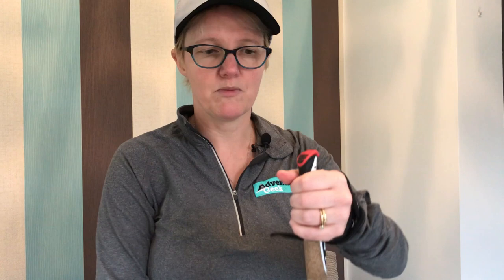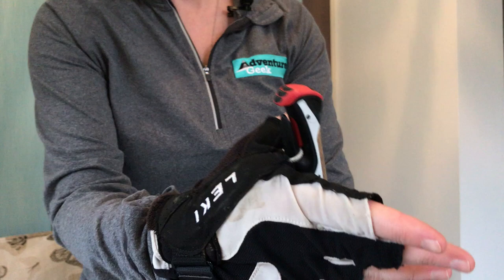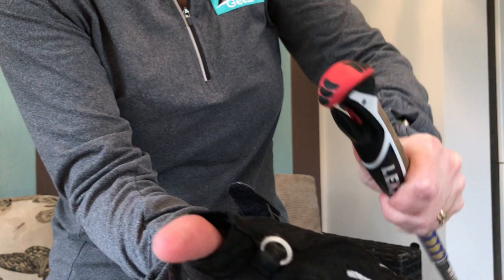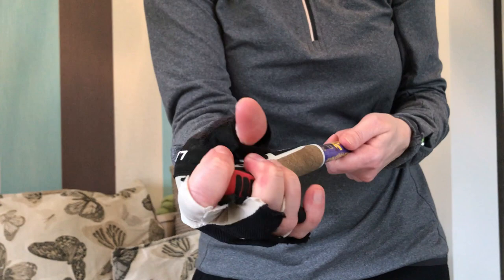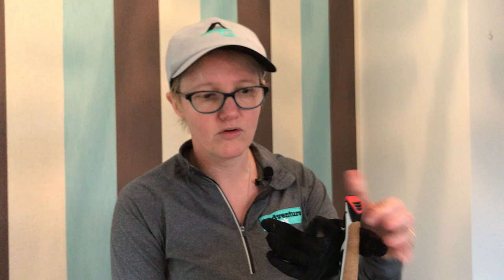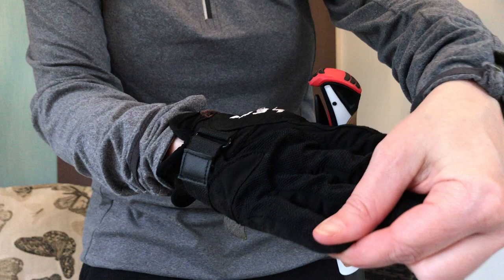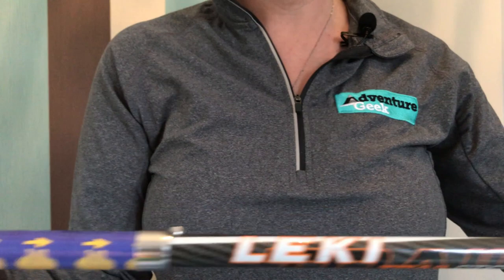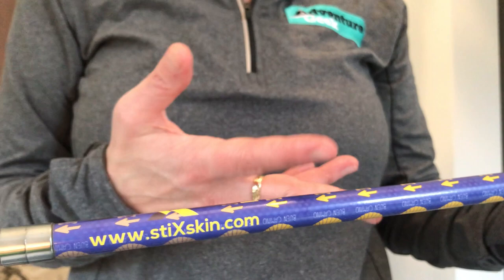How to Prevent Hand Blisters using Leki Shark Gloves for Nordic Poles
Do you use trekking poles or Nordic Poles?  In my opinion, Nordic Poles are fabulous for long hikes.  They are lighter than trekking poles and they offer both support and an upper body workout.  I simply find them more comfortable to use and because you are attached to them  then it doesn't matter if you let go ot the poles every now and then.

In this video, I explain how I never get blisters on my hands through the use of poles as I wear Leki Shark Gloves for the Summer and Winter.

GEAR MENTIONED:

Leki Shark Gloves - summer (£26.99)
Leki Shark Gloves - winter (£34.93)

YouTube Sign Off

1. iPhone 7
2. Rode VideoMicro Compact
3. Rode SC7 iPhone Accessory
4. Artic Wolffilms iPhone adaptor/tripod mount
5. Tripod stand for Smooth Q Gimbal
6. Magisto video editing app
7. PicMonkey to create custom thumbnails
8. YouTube Studio app to upload thumbnails on the go - search on the App Store.